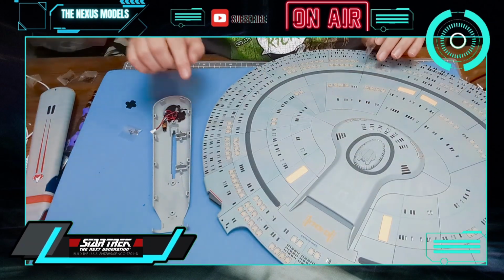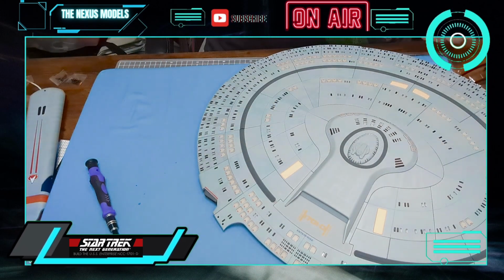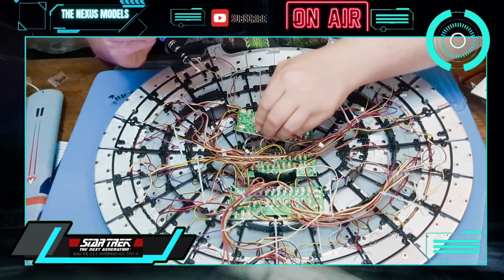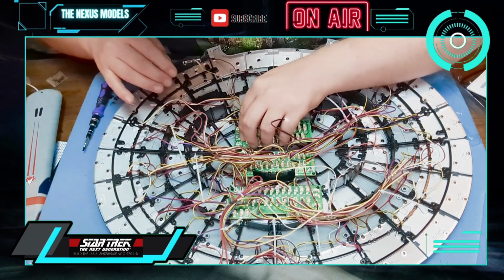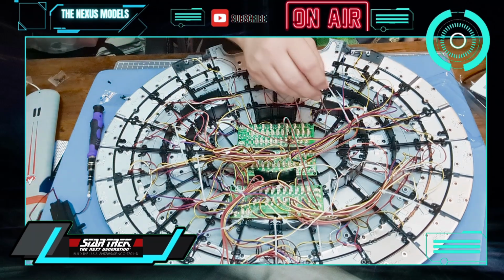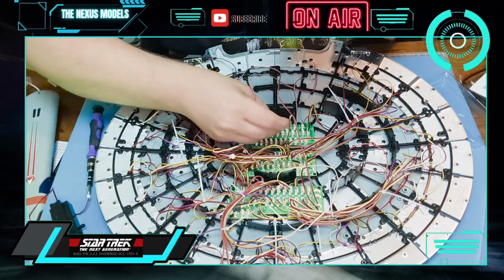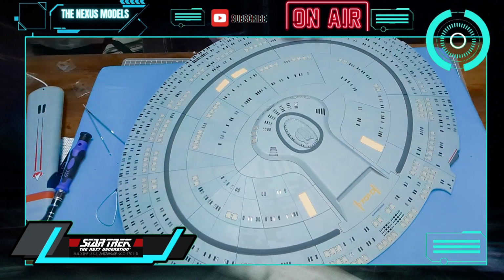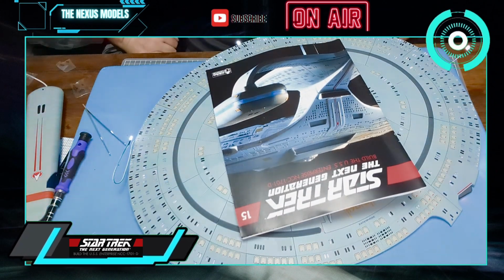Fanhome's Build the USS Enterprise-D issue 15 Stage 57 & 58